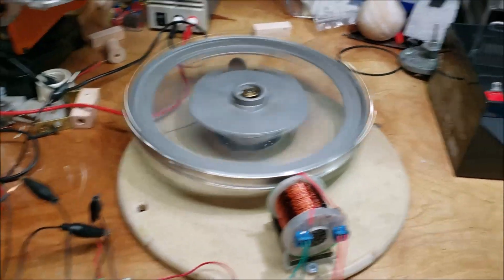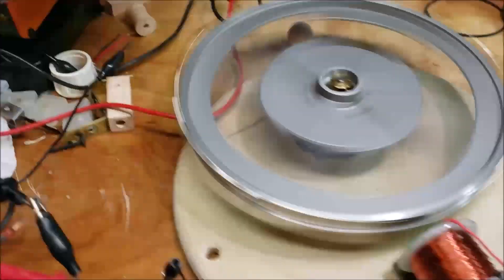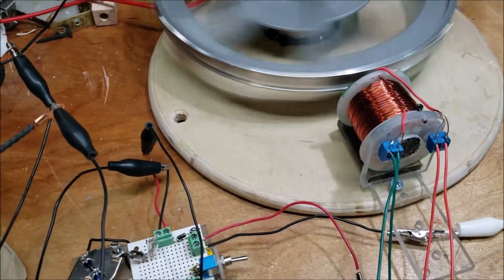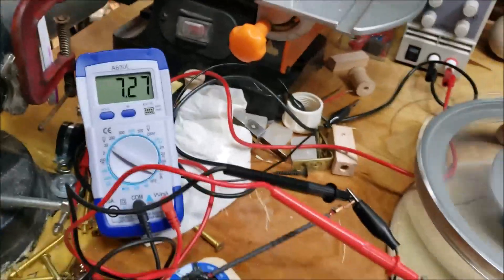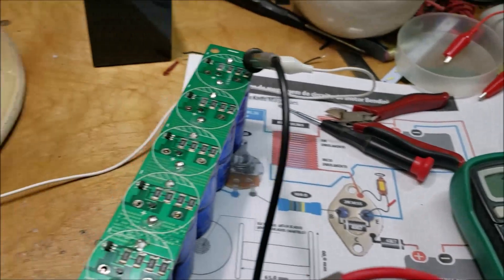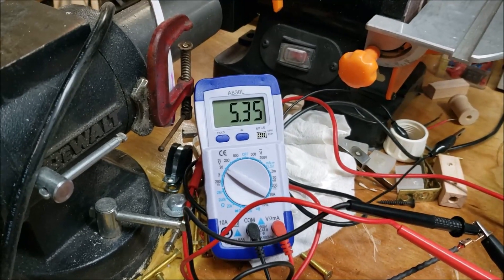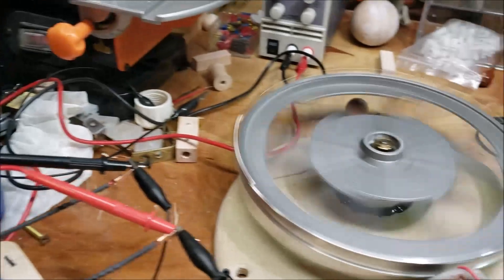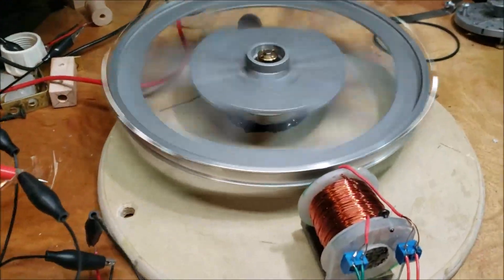Bedini running on super-caps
So I finally charged up the 6 super bank to 12v and ran the Bedini motor charging up the second 6 super-cap bank.